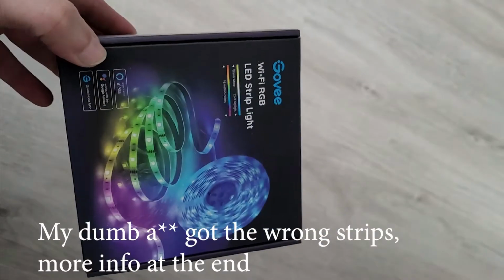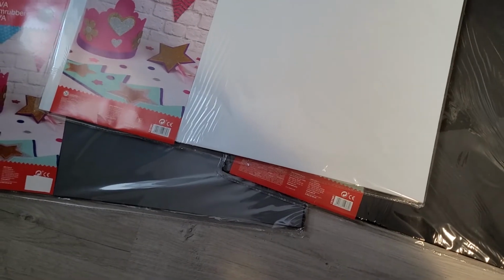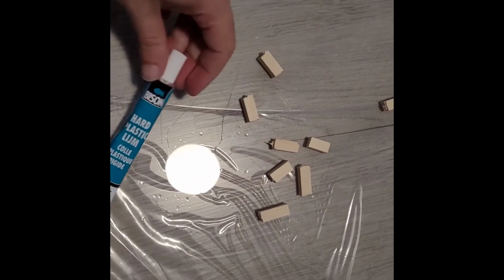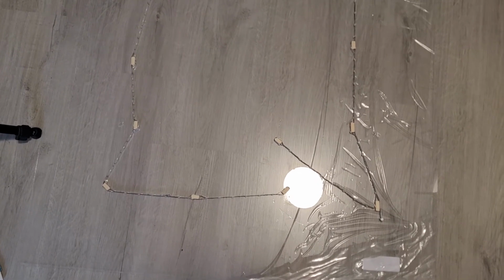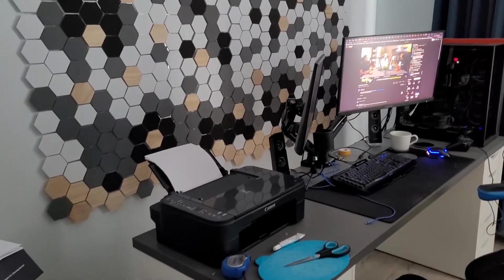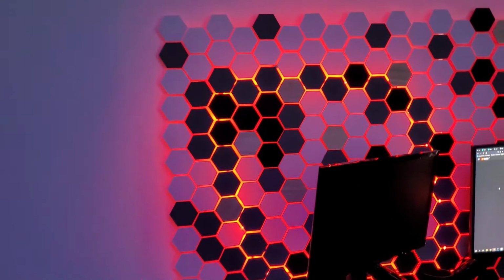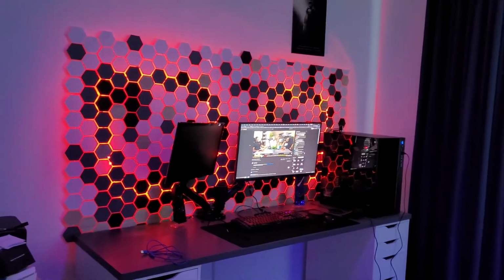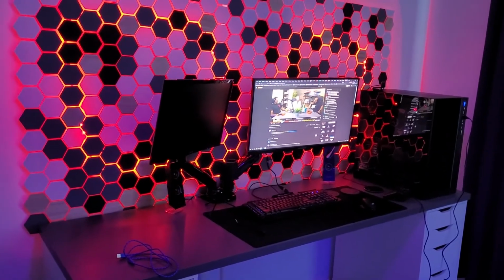DIY RGB Wall - Upgrade your Gaming Room!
Time to decorate the Studio / Gaming room with some DIY LED Wall art!

The wall behind my screens was begging for some touching up - so why not do it in style, and whip something up myself? I'll be showing you what you need, and how I did it - some things didn't go exactly as planned, but I'm still pretty damn happy with the result!

Standoff Wall Screws
Govee Strips (Addressable, I recommend these)
Govee Strips (Non addressable)
Wooden Hexagons
EVA Foam